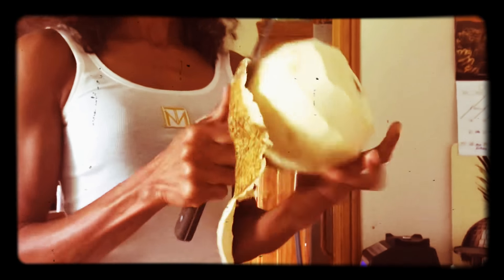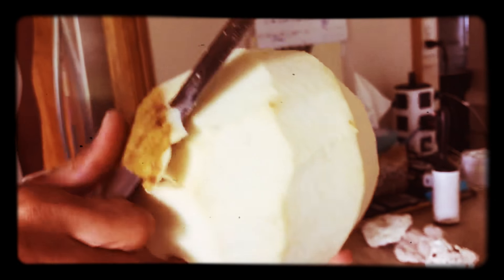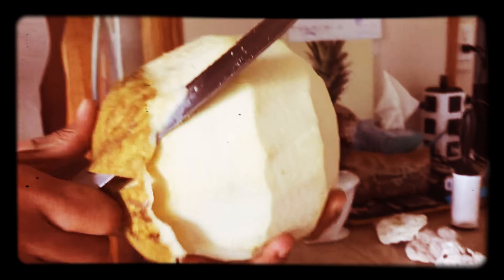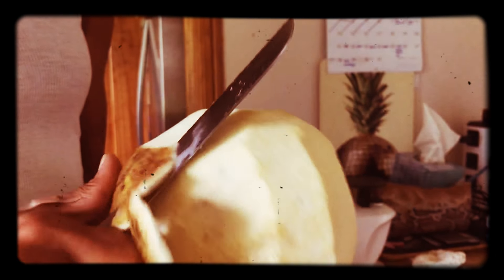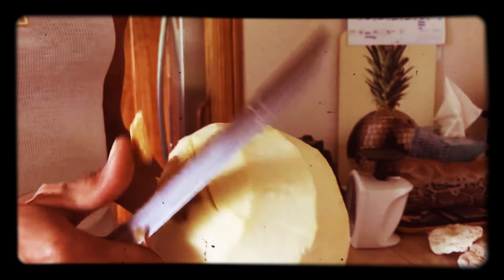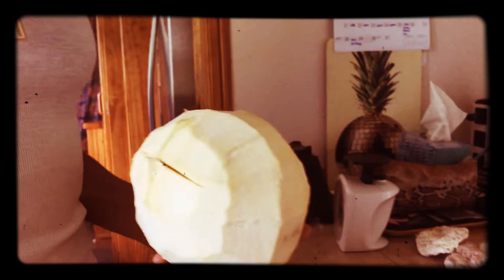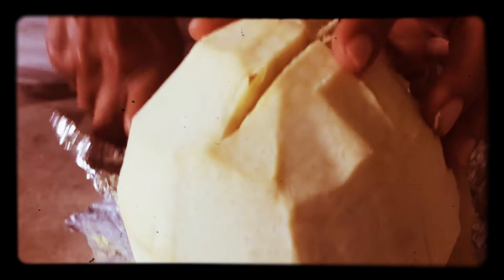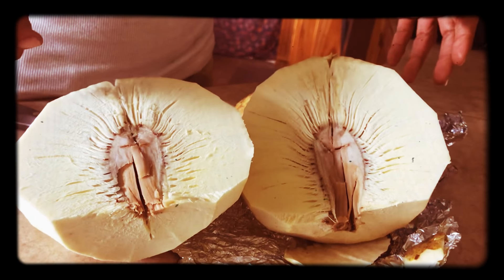Breadfruit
Natures Bread grows on a tree. Look for it at your farmers market pr produce aisle.